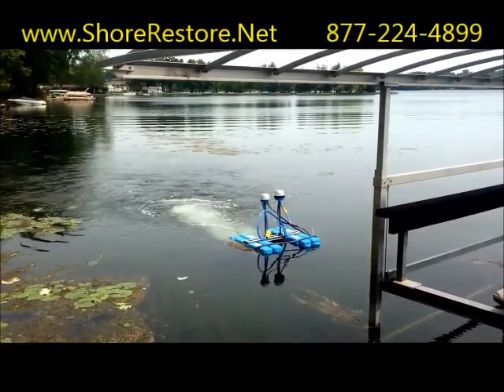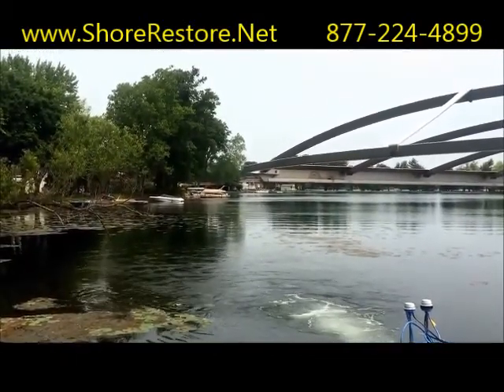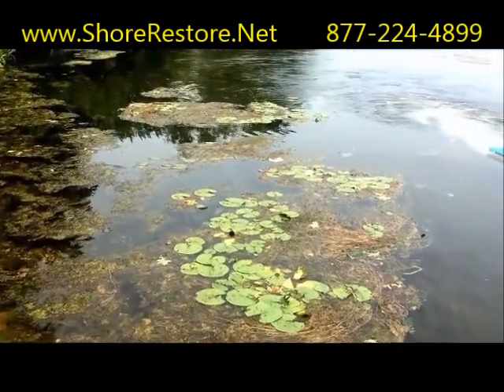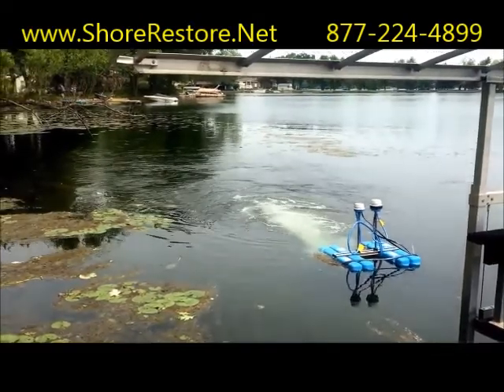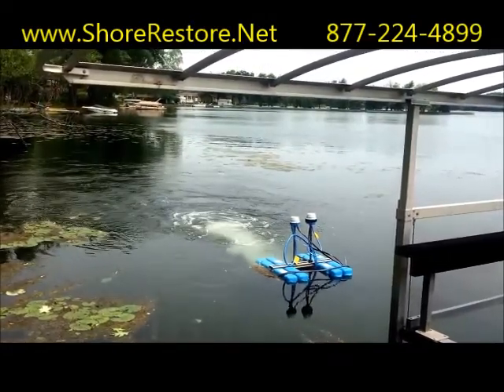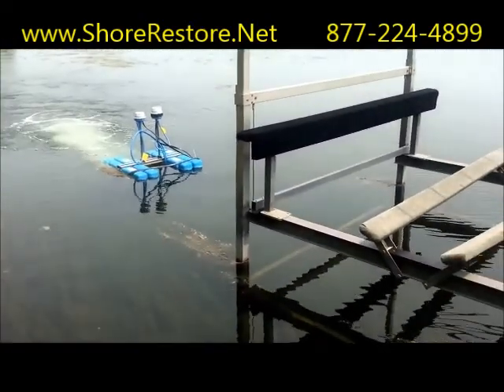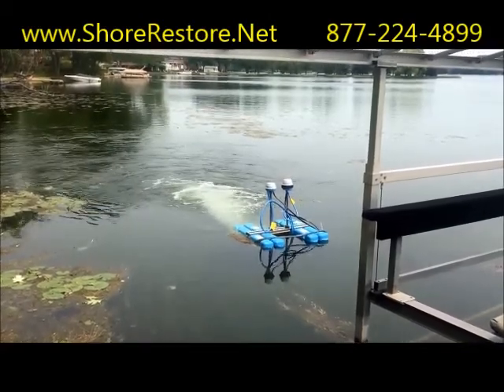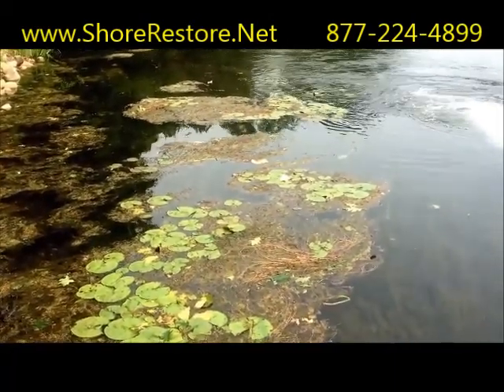Airstream High Volume Water Circulation & Oxygenation for Aquatic Weed & Silt Management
See how the airstream pro gets rid of and kills aquatic vegetation, silt & muck in just a few days of operating.

High Volume Aerator Circulator for Medium to Large bodies of water, Ponds, Bays, Canals, Marinas & more.

-Deliver high quality oxygen to the water
-Reduce muck at the bottom of the water when placed close to the bottom
-Nitrogen, carbon and phosphorus are all reduced when using the AirStream
–Algae is close to non-existent when using the AirStream
-Reduce the amount of weeds throughout the water without having to use harmful chemicals
-Achieve the full flow and aeration that you need throughout a larger body of water when you use more than one unit